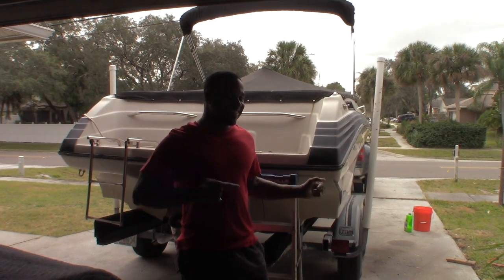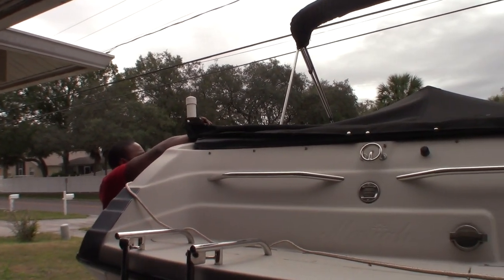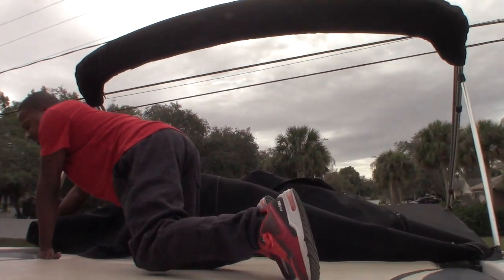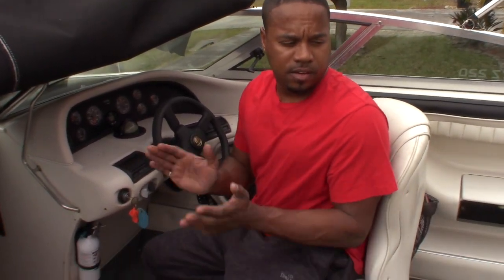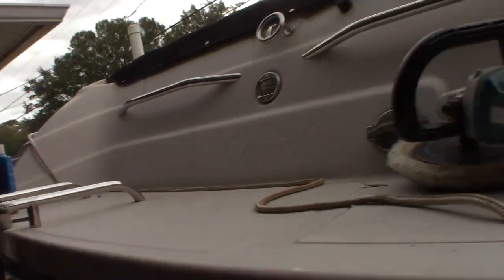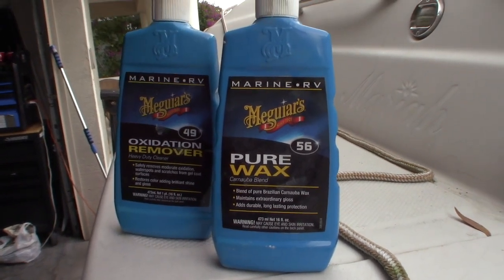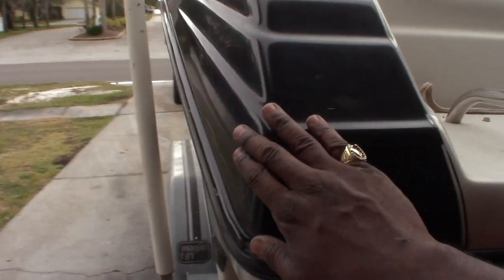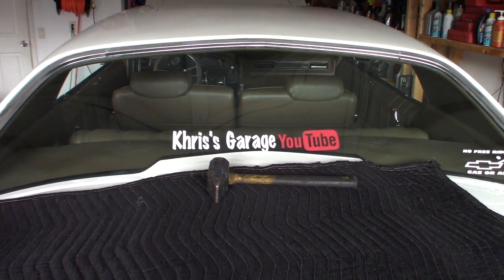Getting the boat ready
1994 Mariah. It's getting warm soon, time to start the boat ready and see if it still runs!

Whole Maguire's Marine Kit
Oxidation Remover
Pure Wax